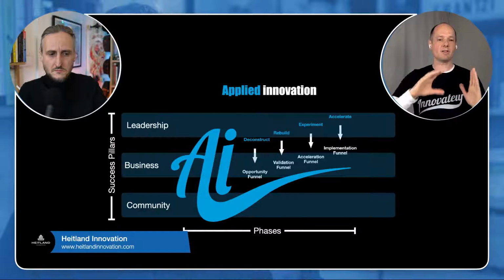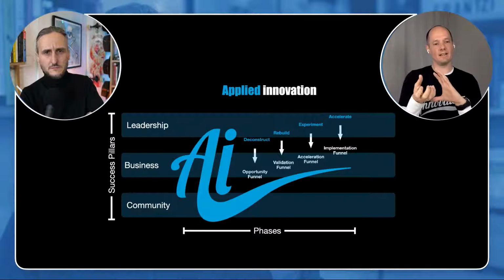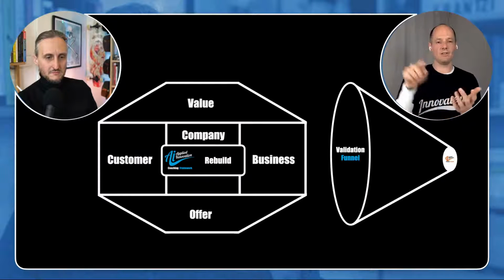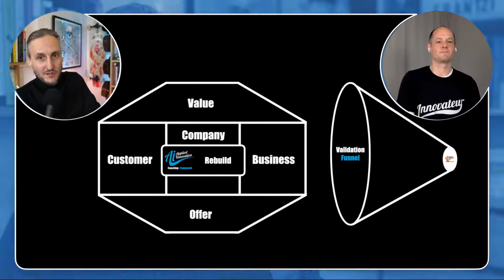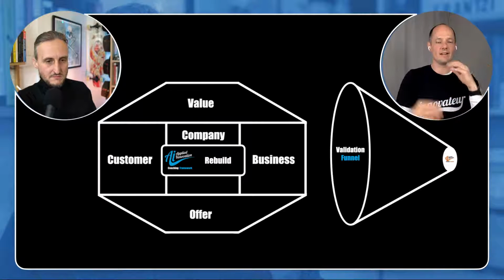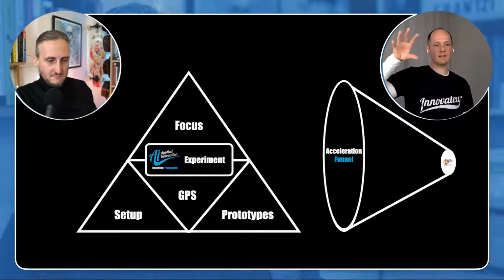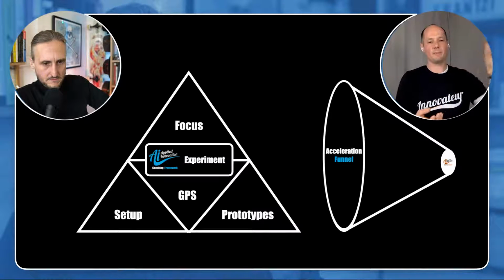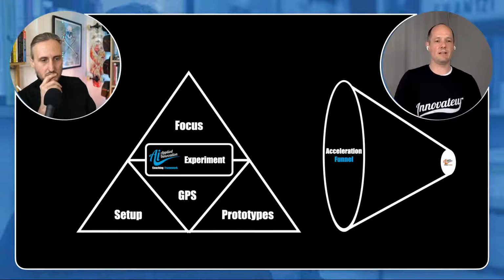An innovation coaching session, over coffee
My guest is on a mission to help 1 Million people to innovate. It’s brave. It’s bold. It’s Jens Heitland!

Jens is a former global head of Innovation at IKEA, has taken on this ambitious goal as a consultant, coach and entrepreneur. I’ll be twisting his arm this Friday at 1 PM CET to teach me a few innovation tricks and how he aims to reach the audacious goal by the end of the year.

Important Links from the session,